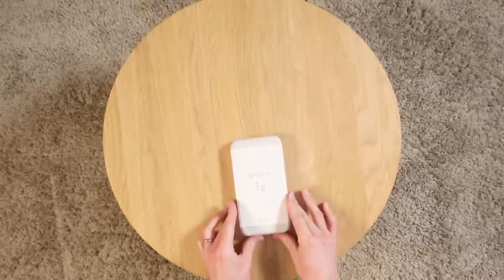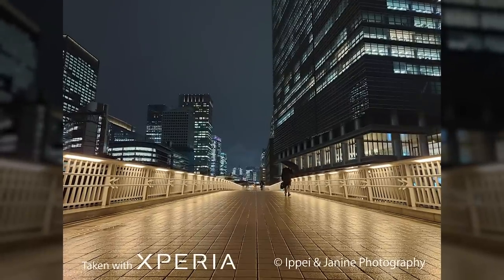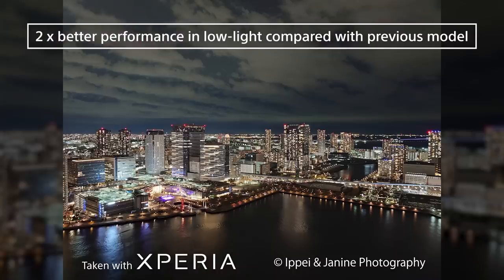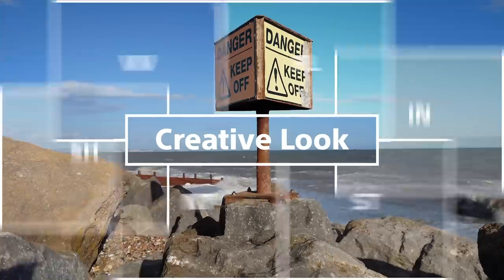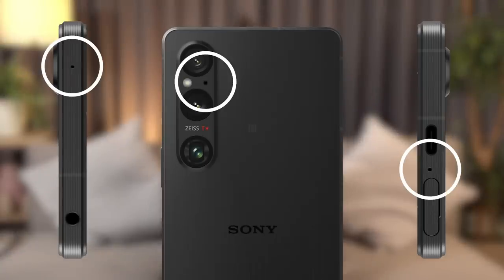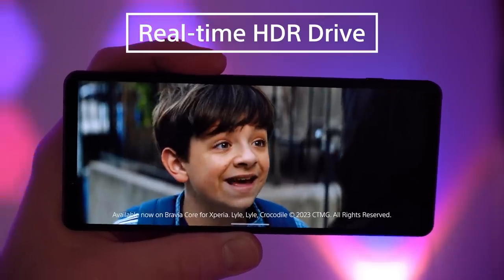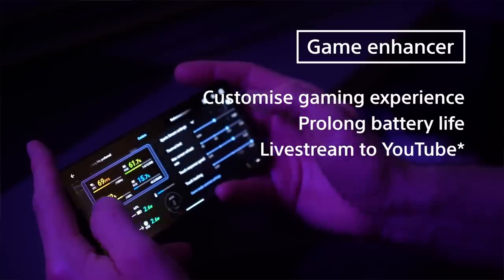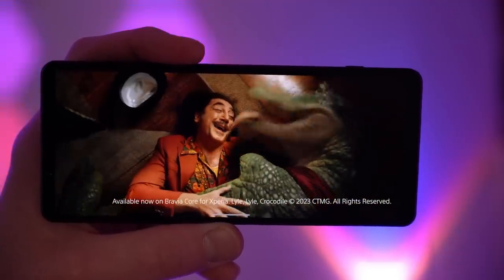Xperia 1 V | Official Unboxing Video​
(日本語 / English/Deutsch/繁体字/Bulgarian/Croatian/Czech/Danish/Dutch/Finnish/French/Greek/Hungarian/Norwegian/Polish/Romanian/Slovak/Slovenian/Spanish/Swedish)

​​Get up close with our new flagship device Xperia 1 V in our official unboxing video! ​

​Join Sony’s Xperia Training Manager Dom O’Brien as he gets hands-on with Xperia 1 V in this exclusive first look.​